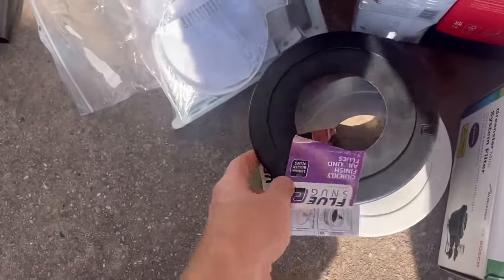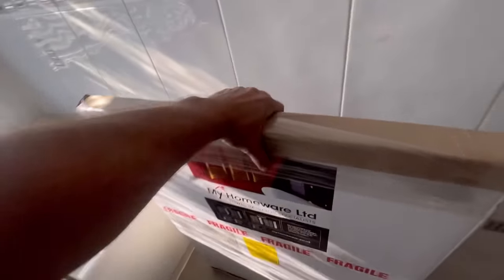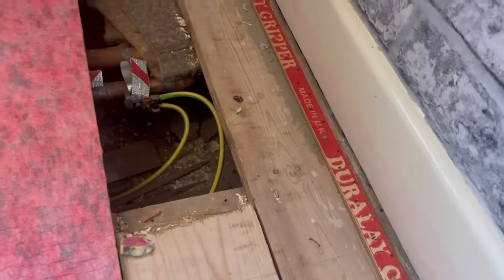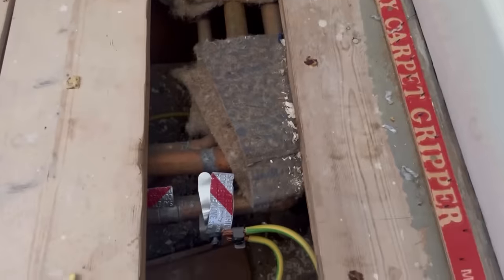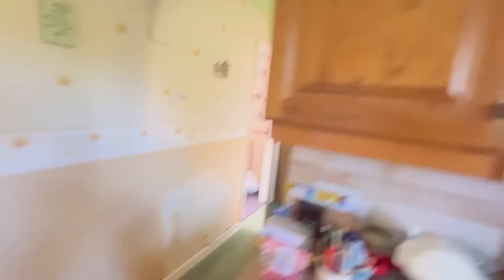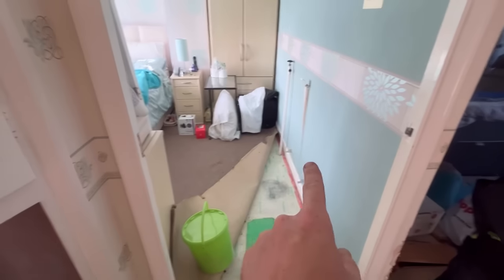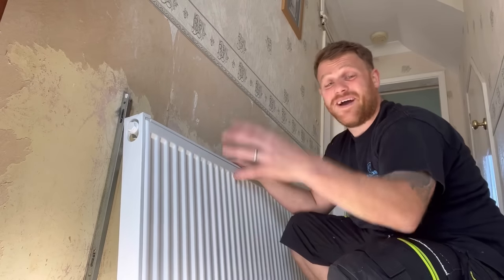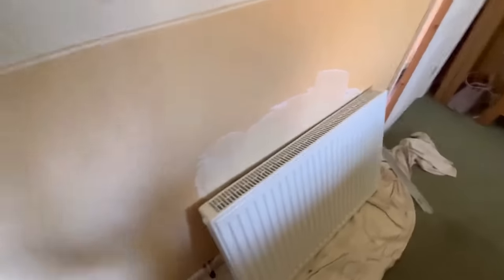System Conversion Part 1: Upgrading Your Plumbing To A Combi Boiler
At the start of the mini heatwave we have just had my mate asked if could give him a hand on as system conversion. I went into this job blind not knowing the set up, when we started looking at the job it became clear there was going to be problems.

As we go into the video you will see the awkward gas run we had to figure out and the mess of pipes underneath the floor

We will be removing the radiators and starting to fit new ones with new feeds. The boiler wasn’t the easiest to remove either as it was all boxed in at the top so you couldn’t see any pipework

System conversions can throw up all types of problems but I think we had more than our fair share on this one